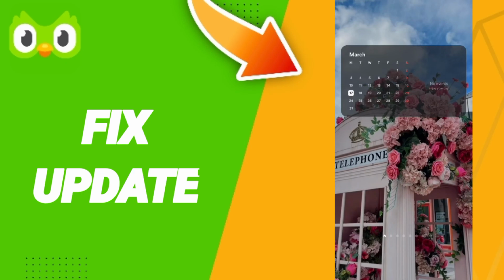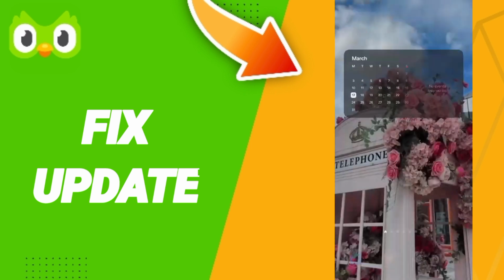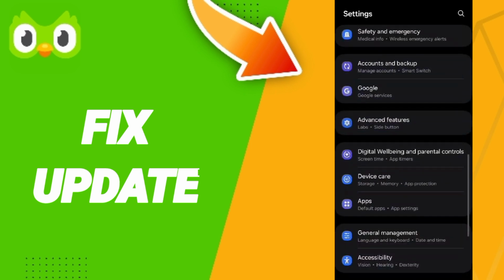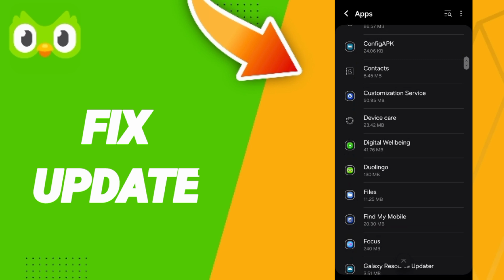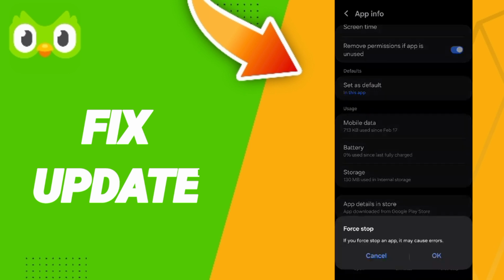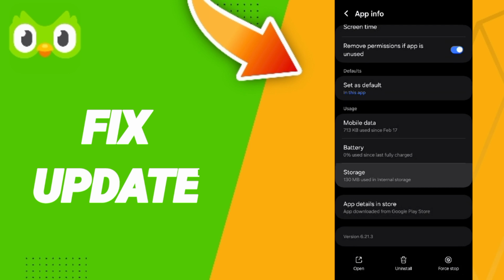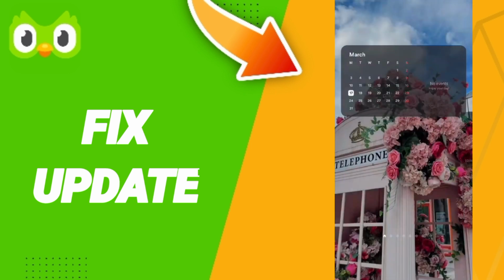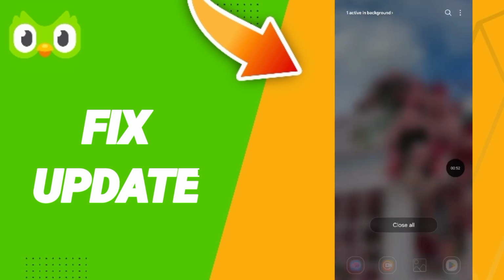How To Fix Update On Duolingo App 2025